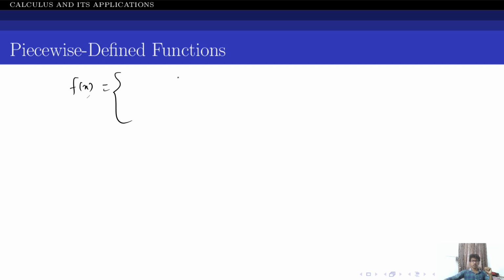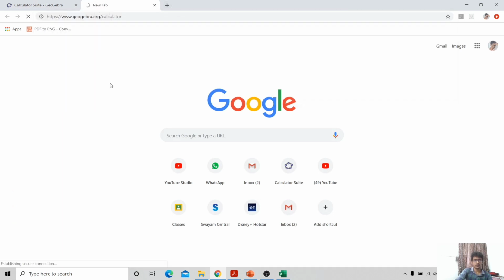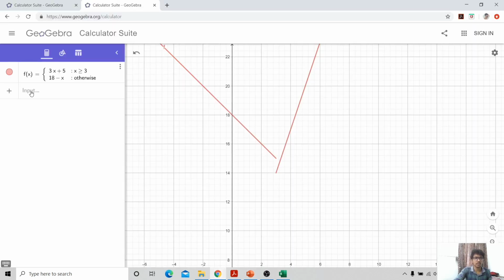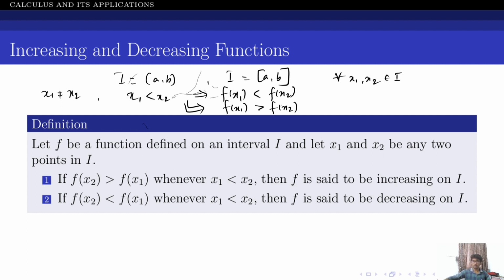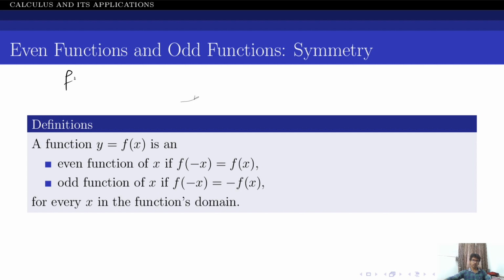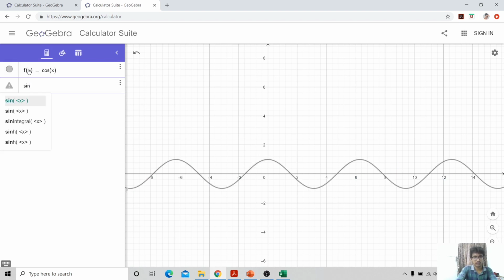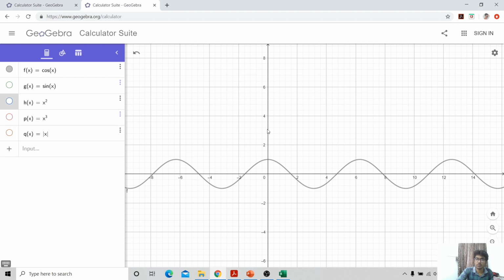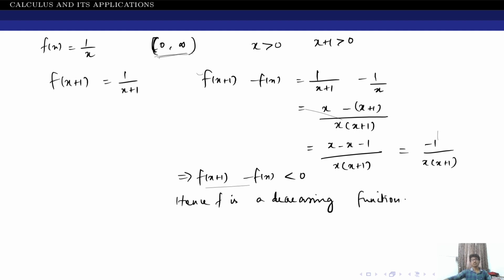Piecewise defined functions| Increasing and Decreasing functions - Lec 03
More discussions on Functions is done.